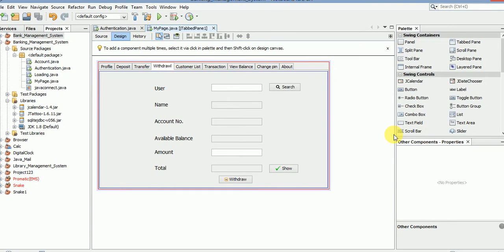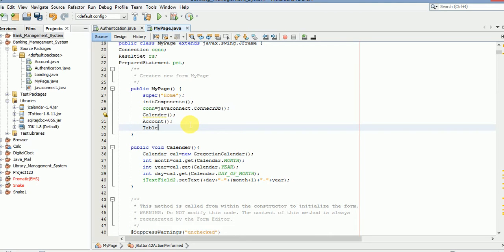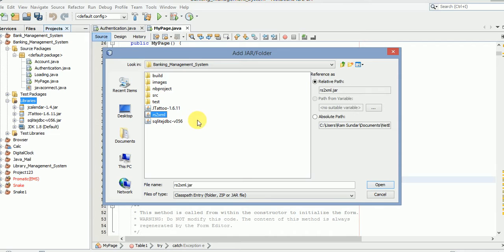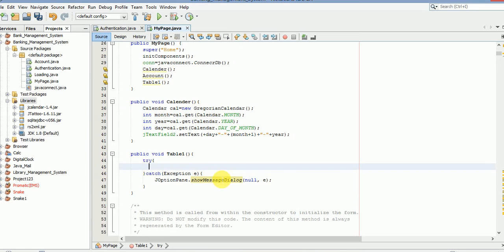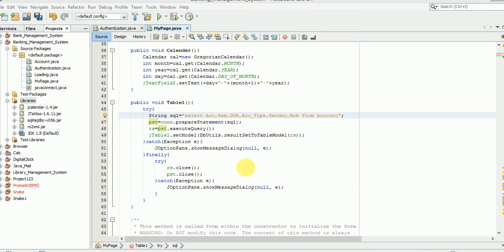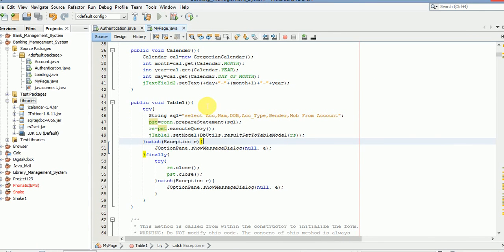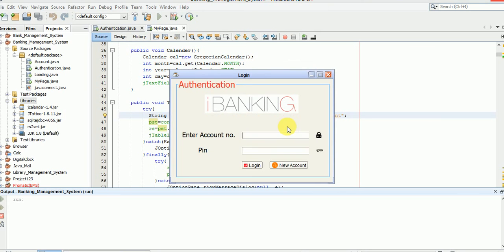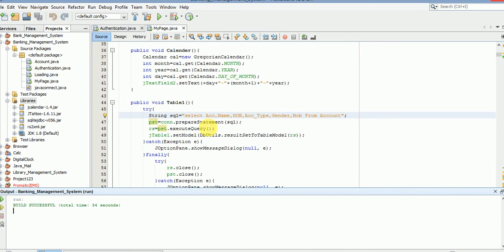20. Customer List - Banking Management System